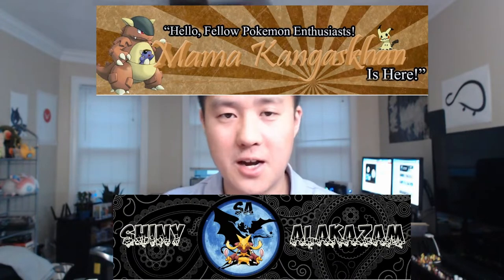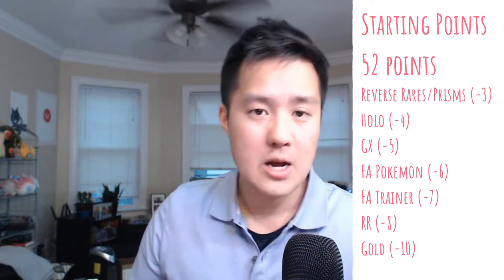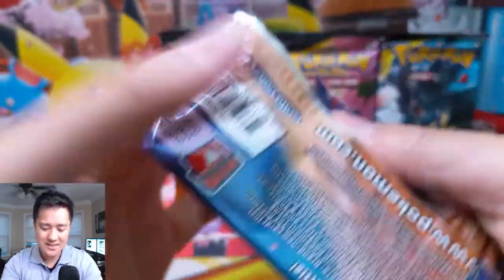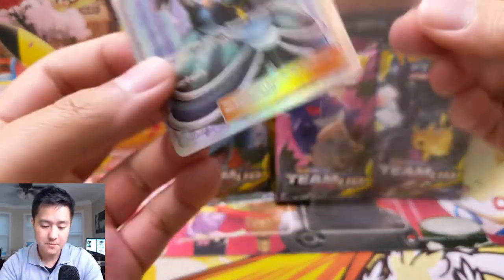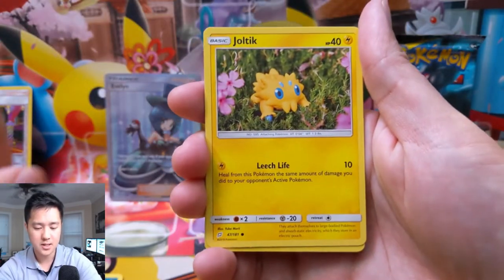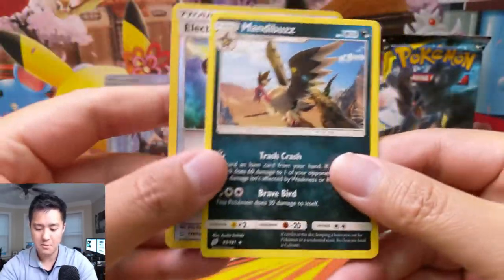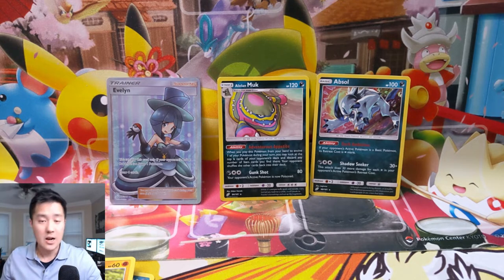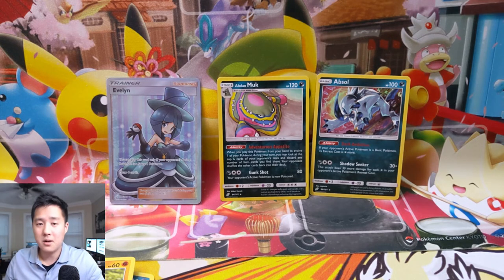BATTLE OF THE SEXES Tournament 2019 Round 2! Pack Battle VS Bearded Trainer!!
BOTS PBT JULY 13 2019
Points for Round 2:
Everyone starts with 52 pts. Every card that is assigned a value will minus from your starting points.

Example: start 52 pts
You pull 2 reverse rares (-3 pts each) and a Holo (-4 pts). Your total score is now 42 pts.

Closest person to 0 wins.

Card points:
Reverse rares/prisms (-3 pts)
Holos (-4 pts)
GXs (-5 pts)
FA Pokemon (-6 pts)
FA Trainer (-7 pts)
RR (-8 pts)
Gold (-10 pts)

Week 1) (39 points)
Week 2 (52 points)
Weeks 3-5 (65 points)

Week 1: 3 Unbroken Bonds
Week 2: 4 Team Up
Week 3: 5 Lost Thunder
Week 4: 5 Celestial Storm
Week 5: 3 Forbidden Light, 1 Unbroken Bonds, 1 Burning Shadows

BOTS PBT 2019

Art Laser Blasts

*ROUND 2 PARTICIPANTS:*/  Matches